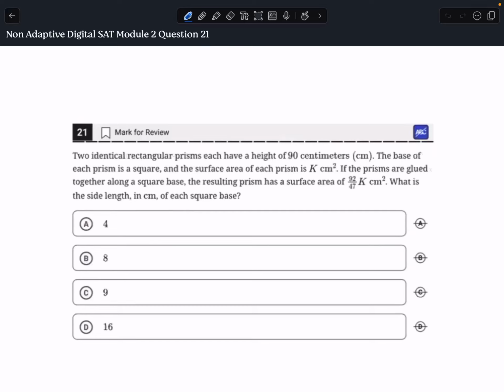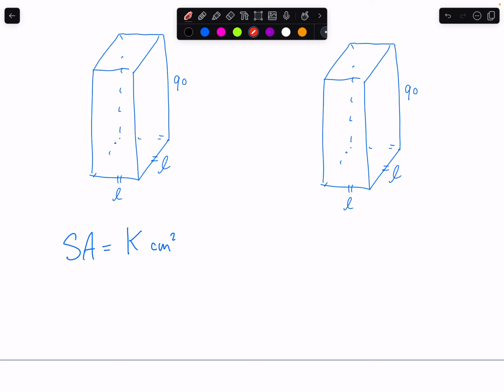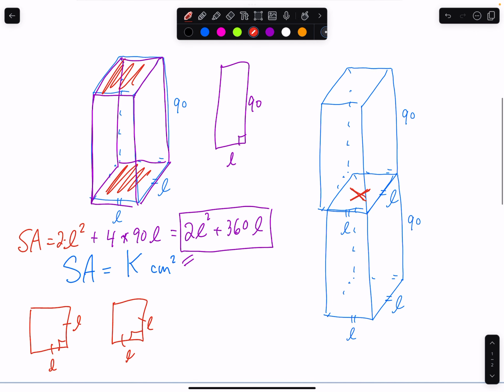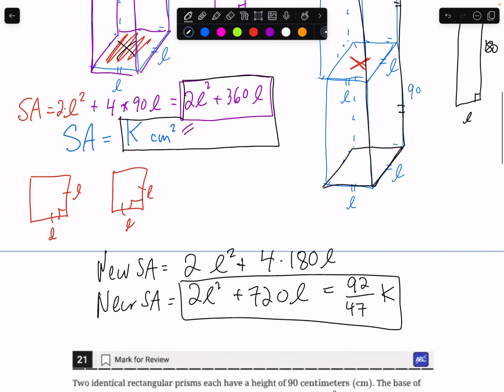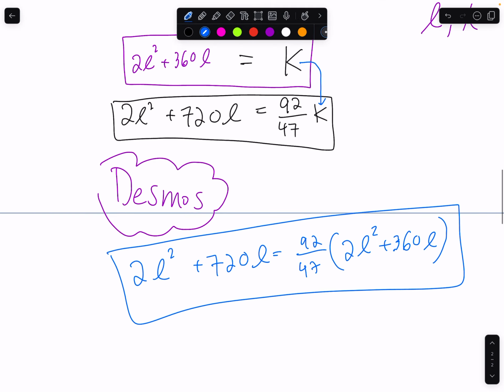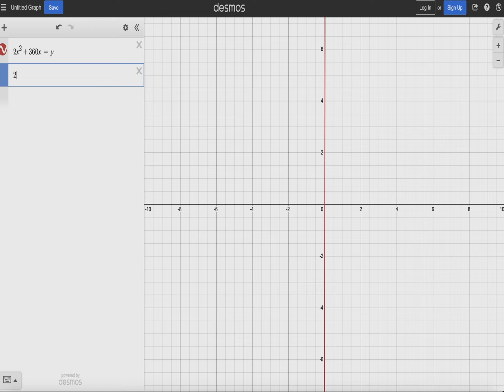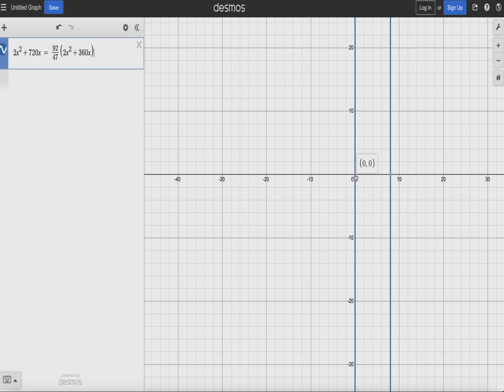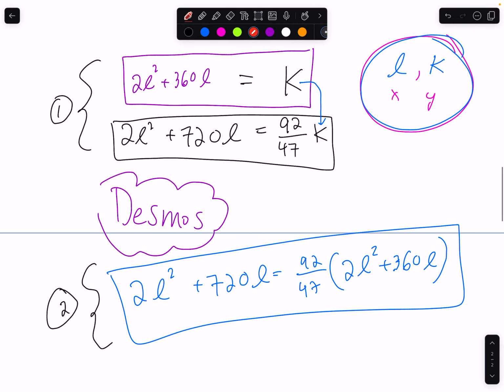Non-Adaptive Digital SAT 4 Module 2 Question 21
Hi Team 👋! This screenshot is from the Collegeboard's Bluebook. It reads: Two identical rectangular prisms each have a height of 90 cm. The base of each prism is a square, and the surface area of each prism is K cm^2. If the prisms are glued tgoterh along a square base, the resulting prism has a surface area of 92/47K cm^2. What is the side length, in cm, of each square base?

I go through how to take advantage of the digital SAT's "calculator" which is essentially DESMOS' graphing calculator to solve this challenging problem.

The DIGITAL SAT is WILD WEST. Use this technology like an extension of yourself and IT WILL RAISE YOUR GRADE.